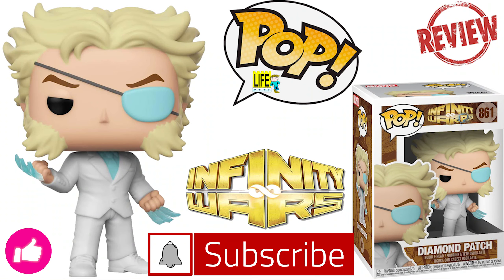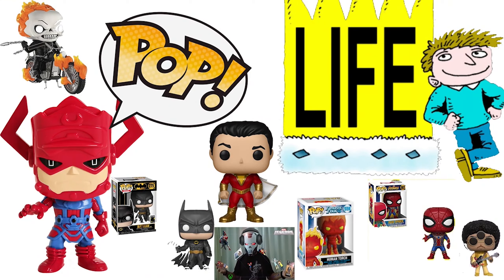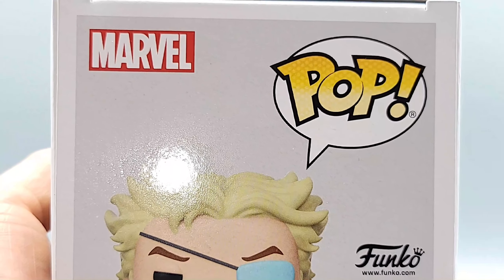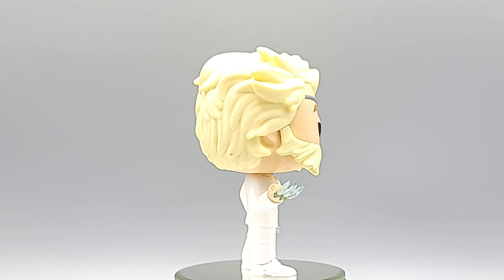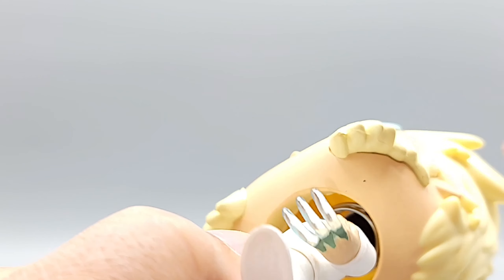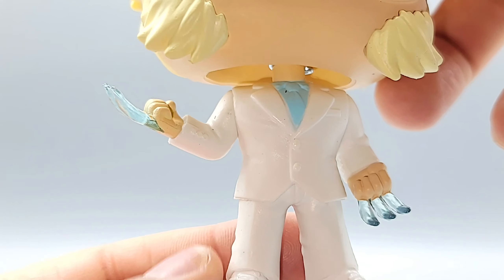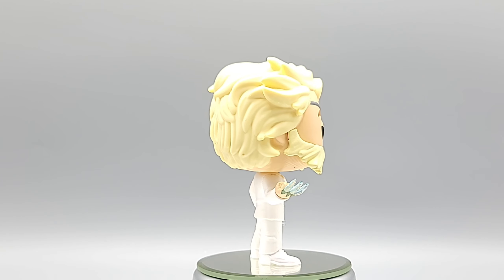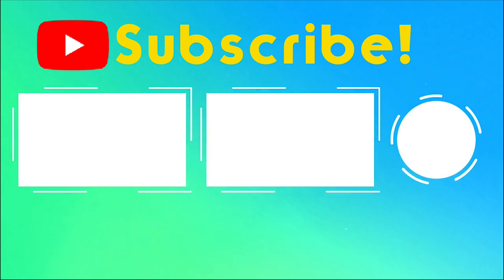POP Life: Funko POP #861 Infinity Warps Diamond Patch Unboxing & Review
What happens when Wolverine and Emma Frost have a baby? Diamond Patch!